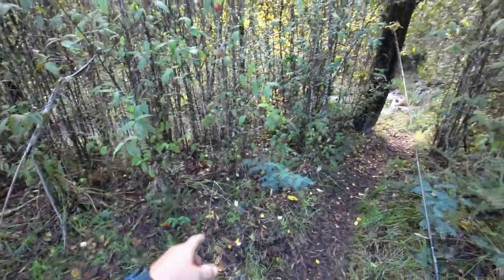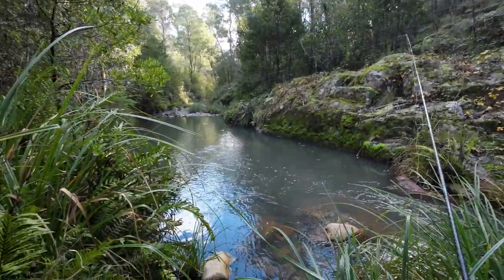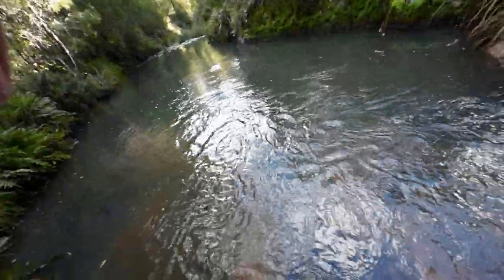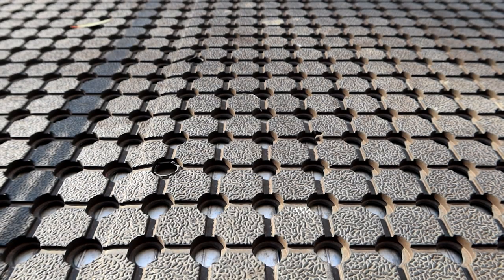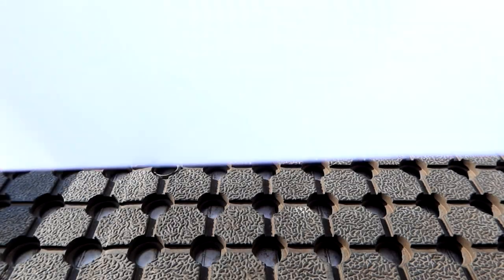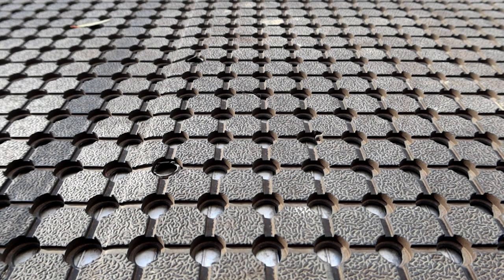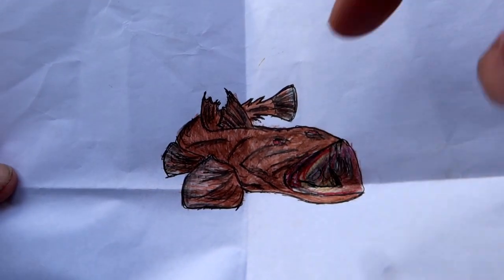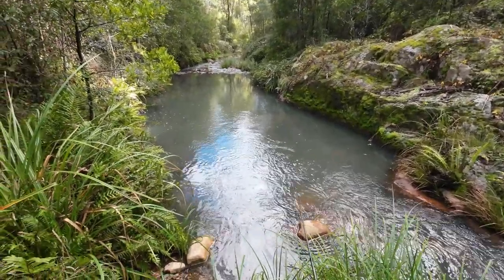Catching a 2 spined blackfish while opening my monthly fan mail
I decided to film this months mailtime video 'on location' this month. I was surprised to catch a 2 spined blackfish in at the camp ground where I decided to film.